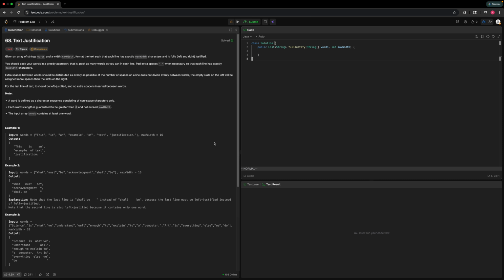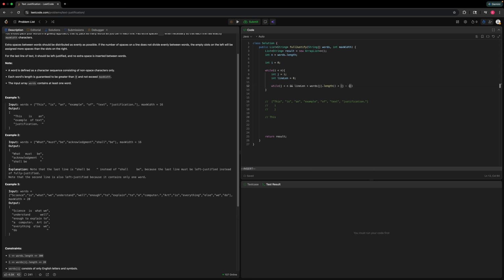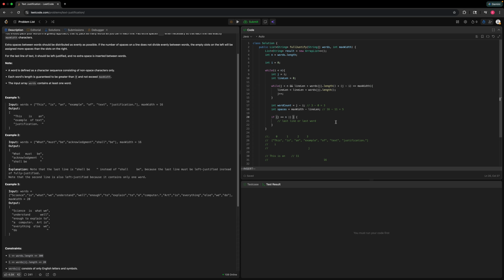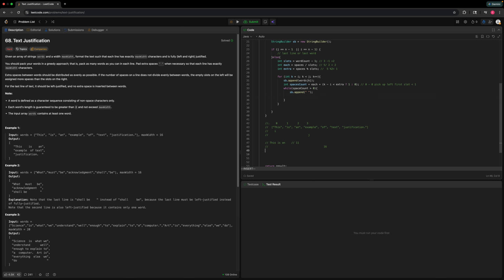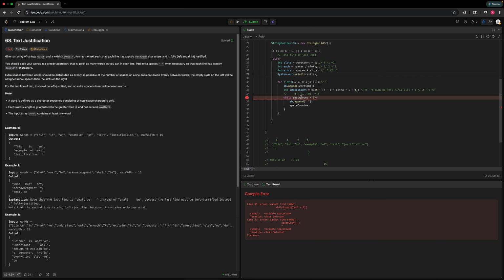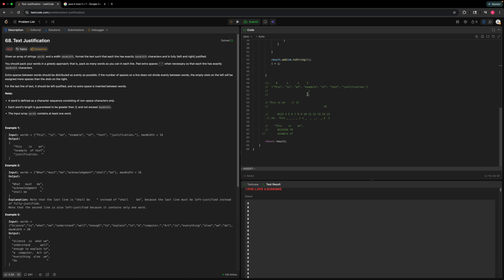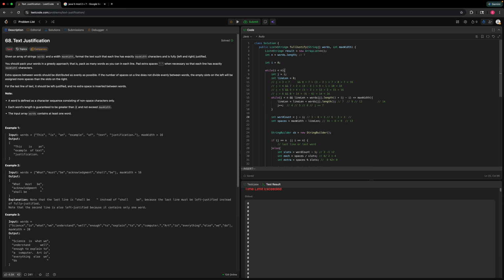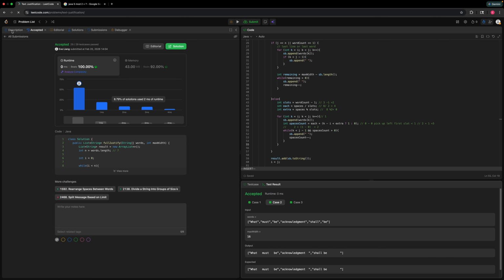68 Text Justification